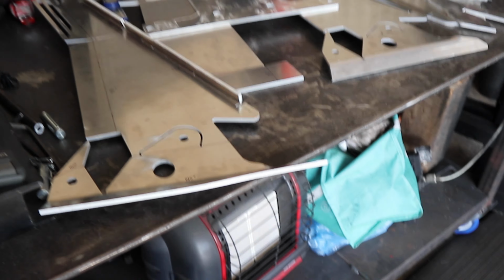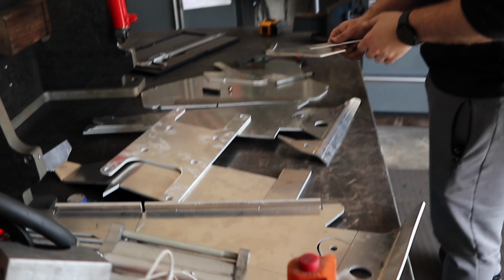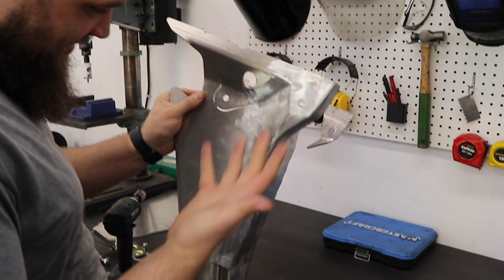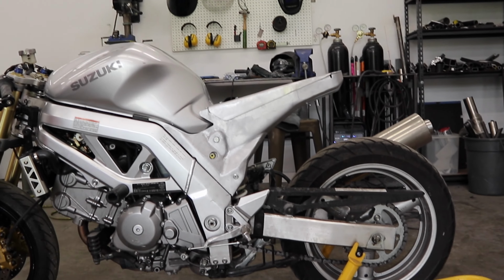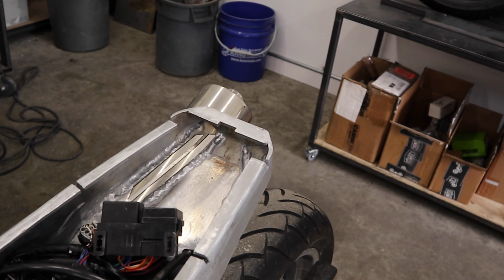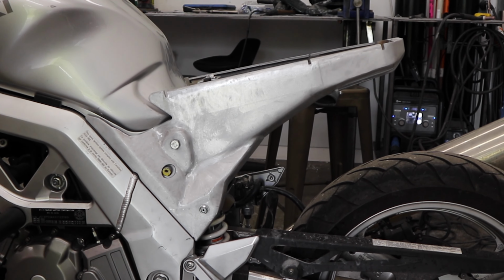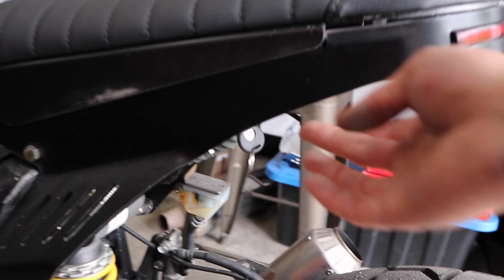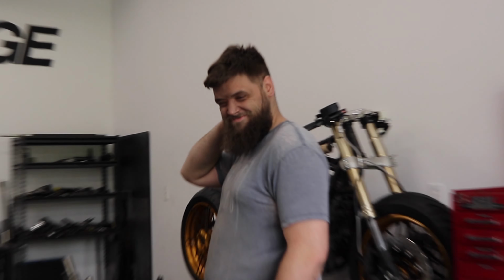Custom subframe fabrication - 2nd Gen SV650